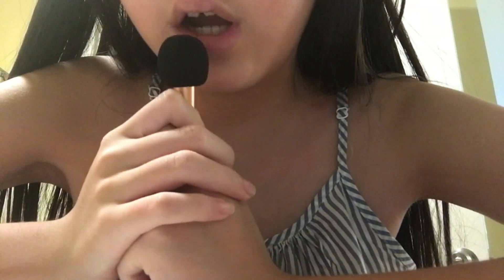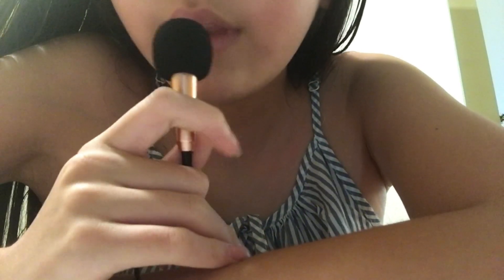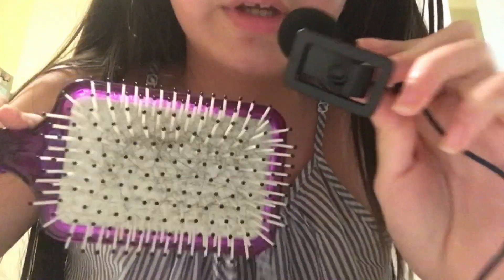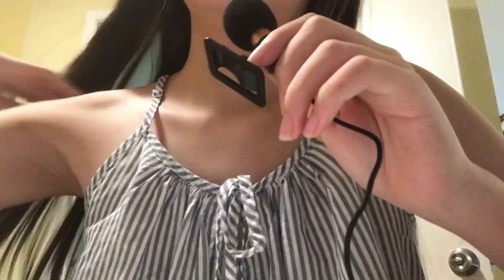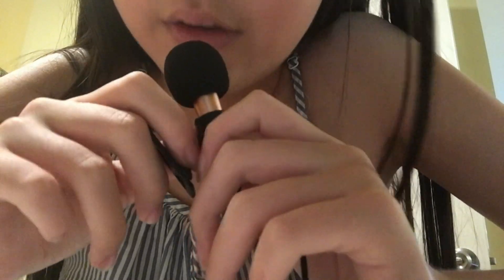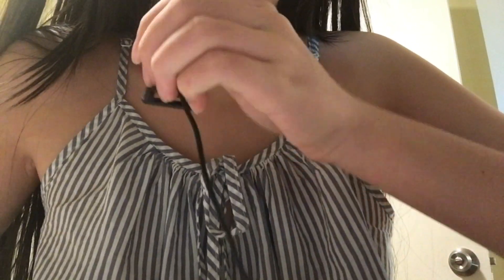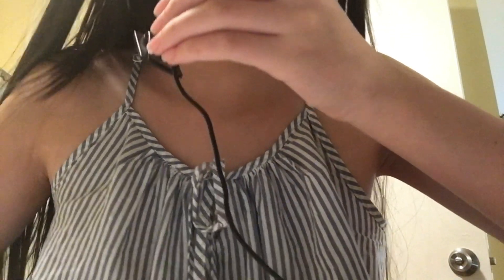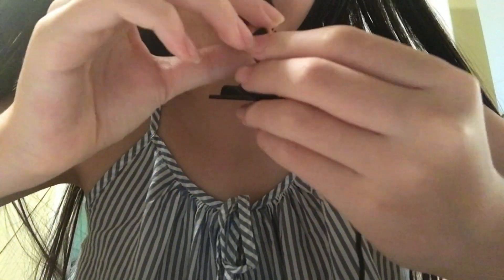ASMR 2 minute haircut | mini mic asmr 🎤